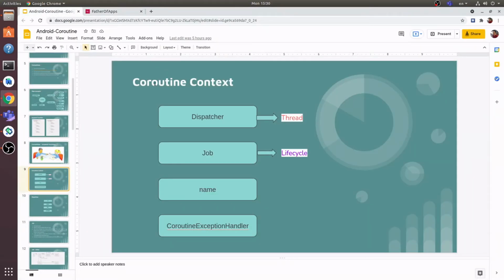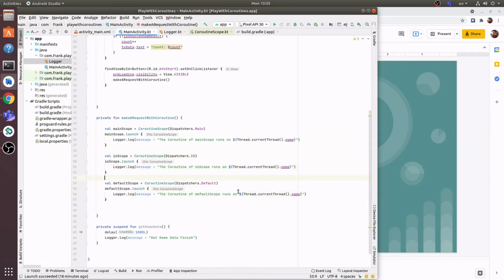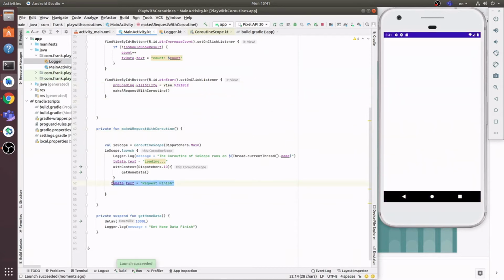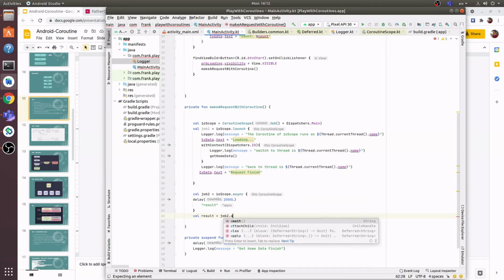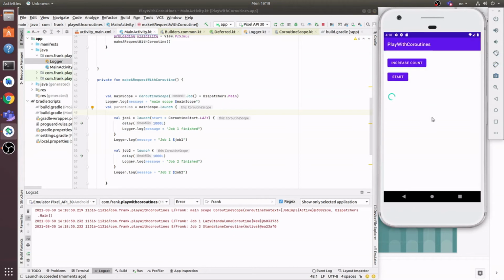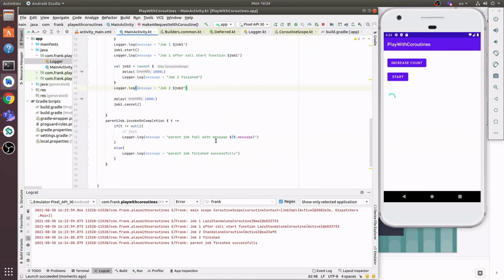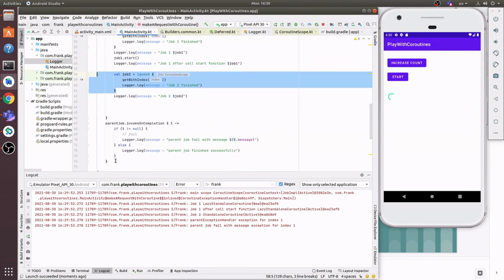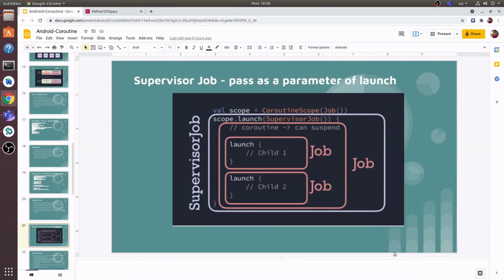Kotlin Coroutines from theory to practice - Part 3: Coroutines Context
Kotlin Coroutines is a concurrency design patter that helps you to deal with asynchronous. The main idea of Kotlin Coroutines is suspend execution. Kotlin Coroutines also allows you select the thread that the function run on and control its life-cycle by  using Coroutines Context.
Coroutines Context has 4 main elements: Dispatcher, Job, Coroutines Name and Coroutine Exception Handler.
Dispatcher has 4 types: IO, Main, Default and UnConfined. By using Dispatcher, you can select the thread that Coroutines runs on.
Job is background job. It has a life-cycle. And we usually use it to control the life-cycle of Coroutines. And you also cancel Coroutinew by calling cancle function of Job.
Corutines Name is the name of coroutines. This element just is useful in debugging.
Coroutines Exception Handler provides us a way to deal with the exception that will be thrown when there is any issues while running the Coutines.
All these elements is explained very detail in this video.